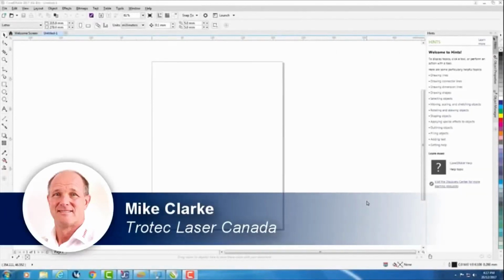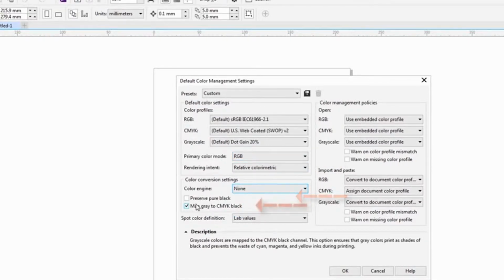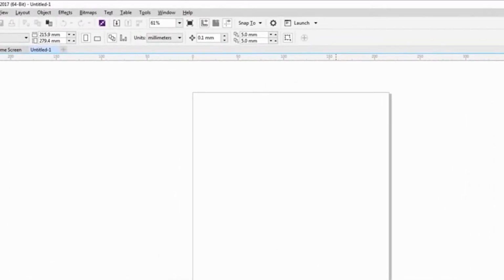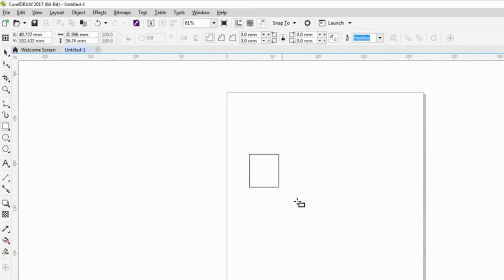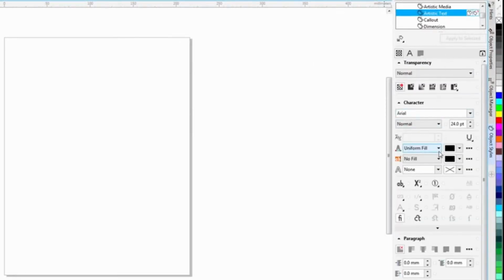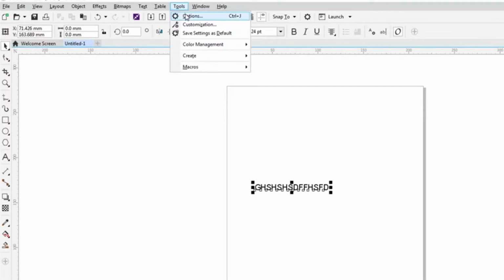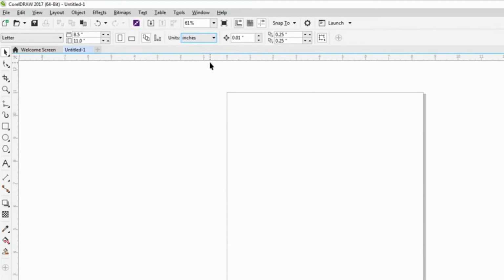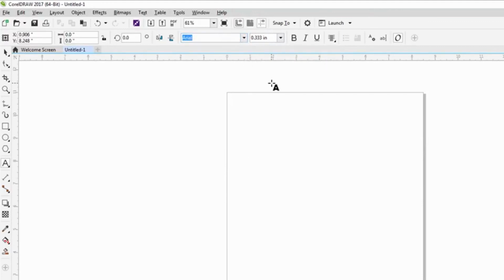Tutorial: CorelDraw default settings for Trotec Laser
In this video Mike from Trotec Canada shows us how to perfectly optimise the CorelDraw program for your Trotec laser engraving machine. These laser engraving tips and tricks will save you valuable time by not performing unnecessary processes.